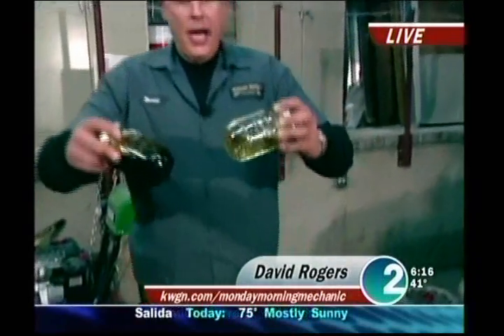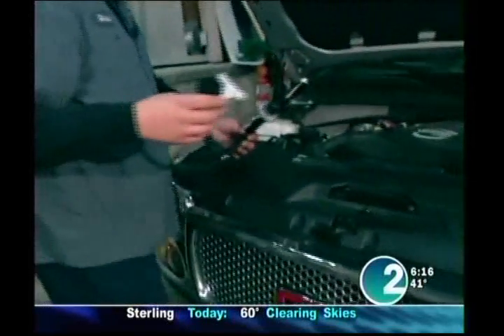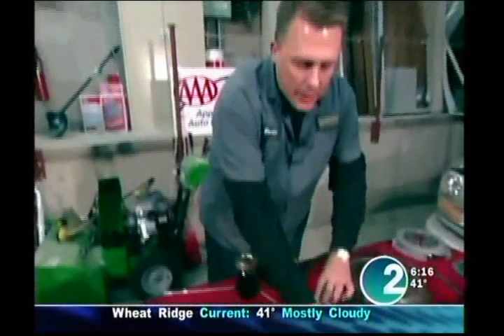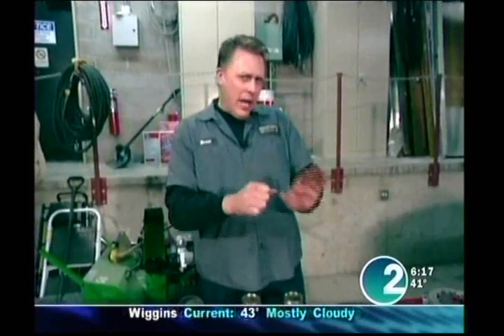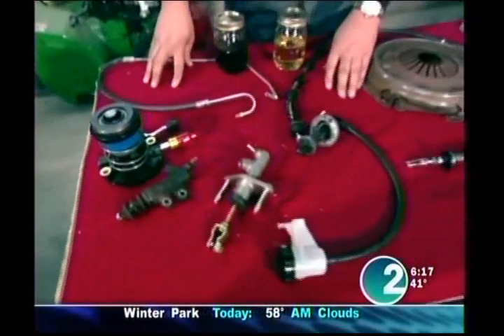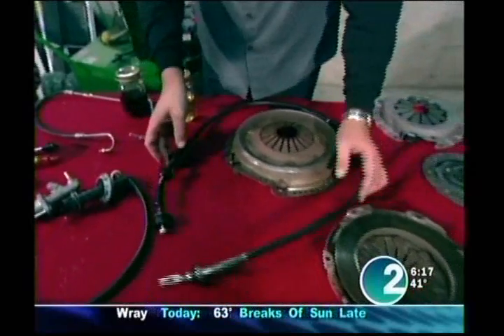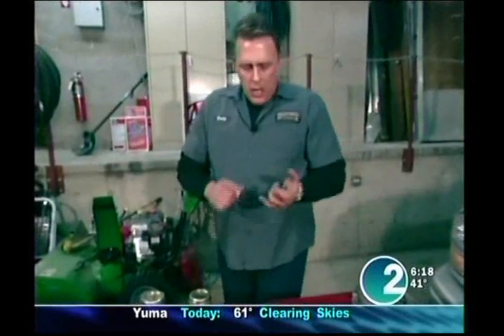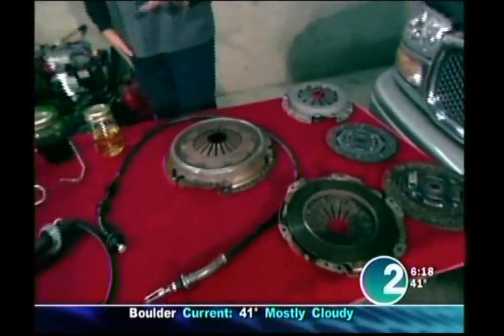Inexpensive ways to keep your clutch working longer!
The Monday Morning Mechanic, David Rogers, shows some inexpensive ways to maintain your manual transmission's clutch.  This includes changing the fluid, and small changes to driving habits...easy ways to save a lot of money!